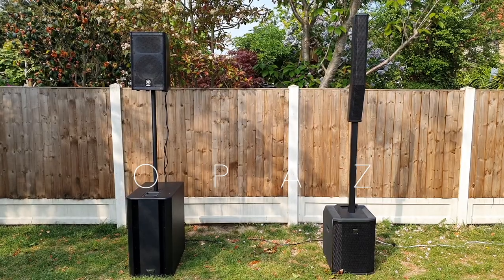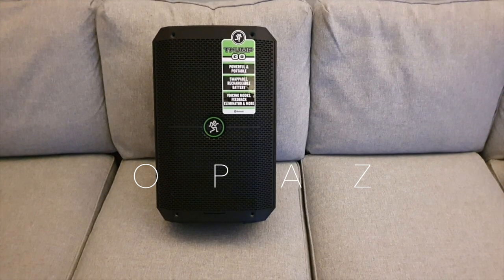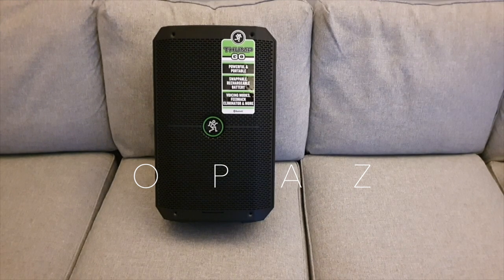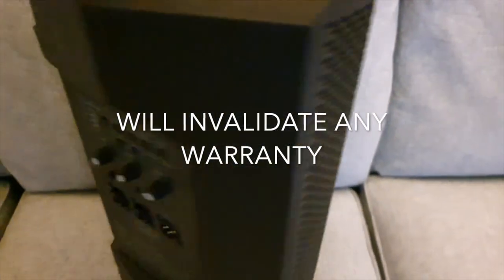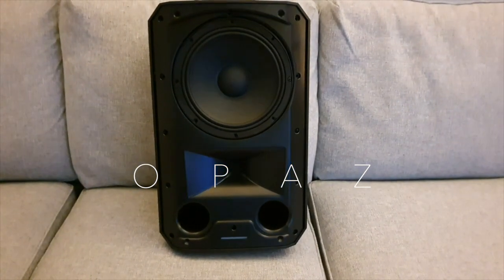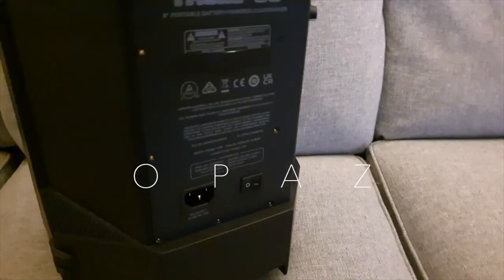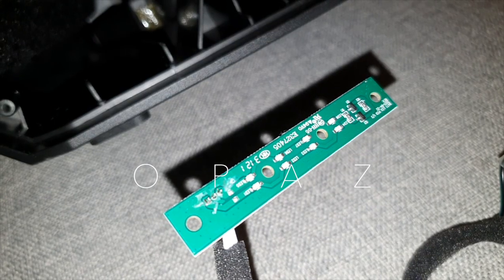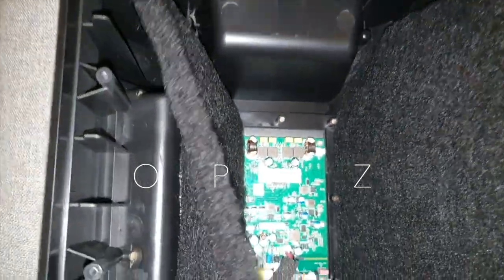MACKIE THUMP GO TEARDOWN!!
GONE